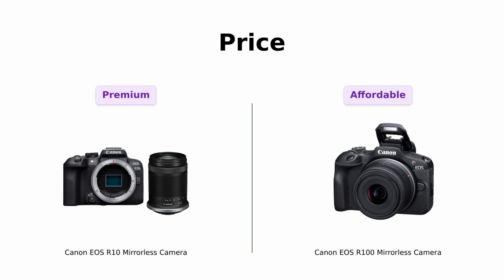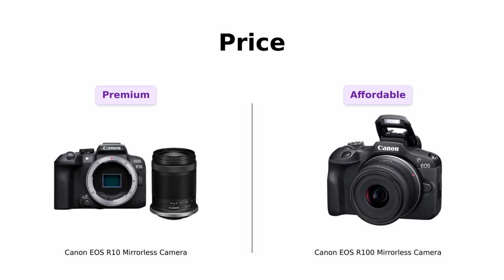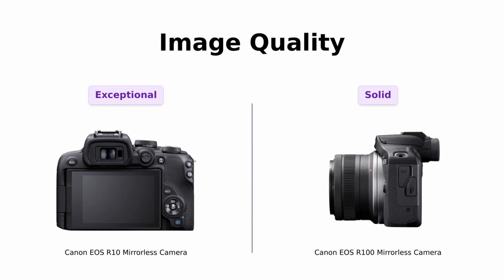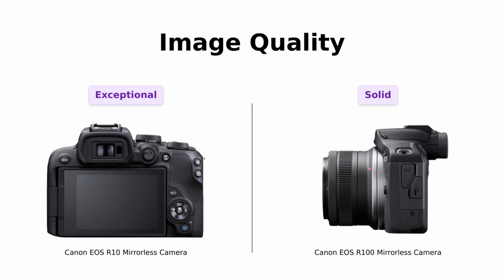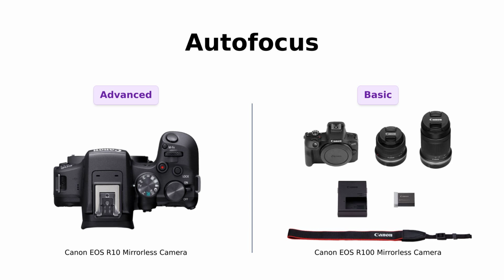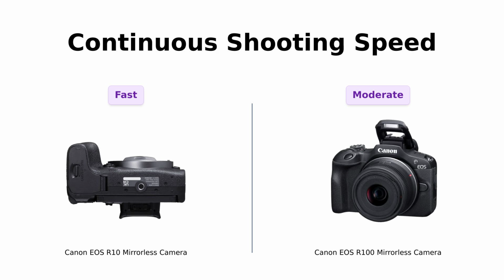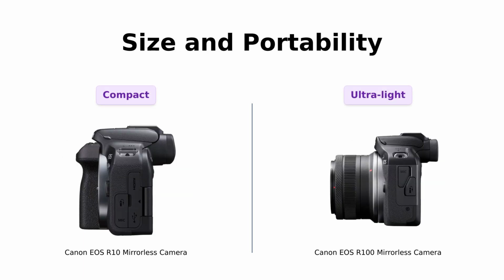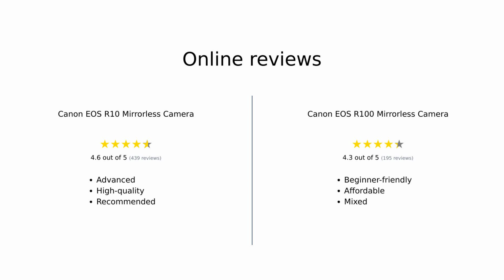Canon EOS R10 vs EOS R100 Mirrorless Camera Comparison 📸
In this video, we compare the features and performance of the Canon EOS R10 RF-S18-150mm F3.5-6.3 IS STM Lens Kit vlogging camera priced at $1379
to the Canon EOS R100 Mirrorless Camera RF-S18-45mm F4.5-6.3 IS STM & RF-S55-210mm F5-7.1 IS STM Lens Kit priced at $829
Discover which one suits your needs best! 🎥🔍📦